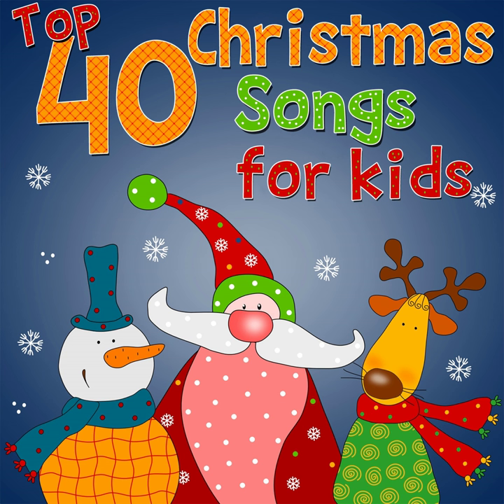The Mitten Colors Song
The Mitten Colors Song · The Kiboomers

Top 40 Christmas Songs for Kids

Music  Publisher: Kiboomu Publishing